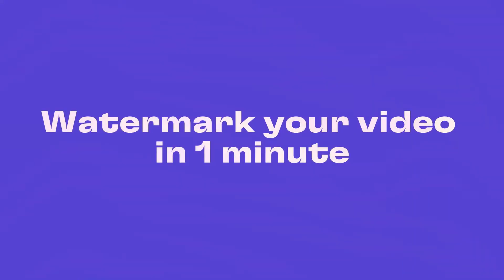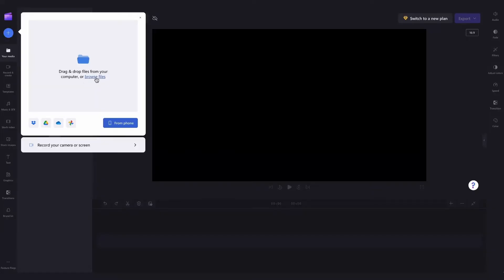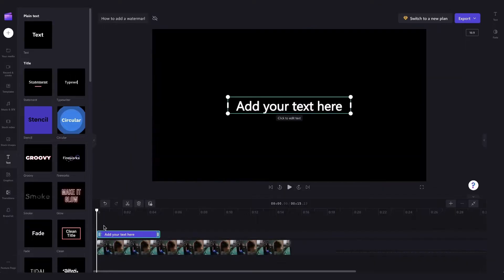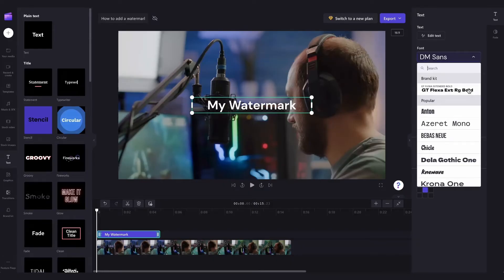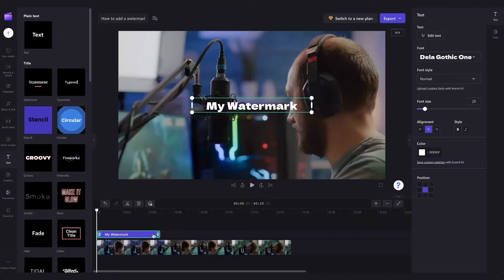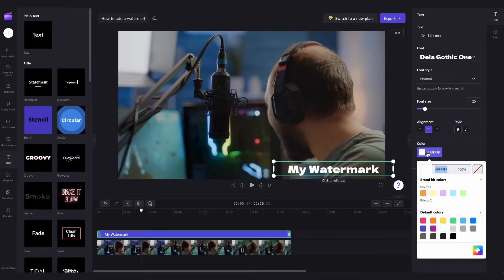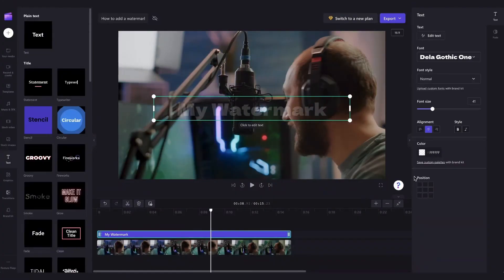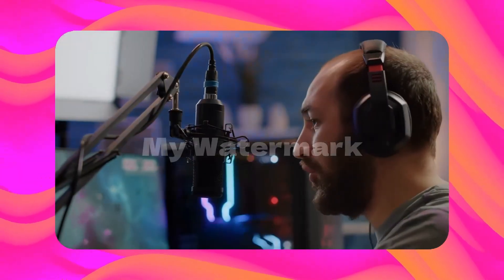How to watermark your video in 1 minute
In this tutorial, you'll learn how to watermark your next video! you'll start from scratch, importing your media, adding and editing your text, and creating the watermark effect.  So, feel free to create your own watermark through the link above ☝️

HOW TO WATERMARK YOUR VIDEO:

00:00 Intro
00:15 How to add in your media
00:29 How to add in & edit your text
01:26 How to create a watermark effect
01:59 How to export your video
02:08 Outro

Use this link to start video editing using the best free editing software